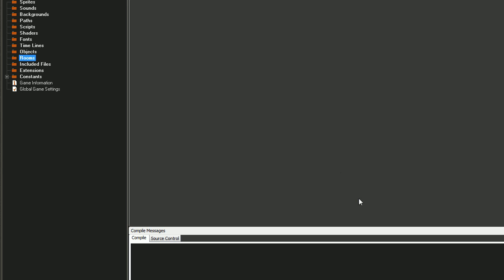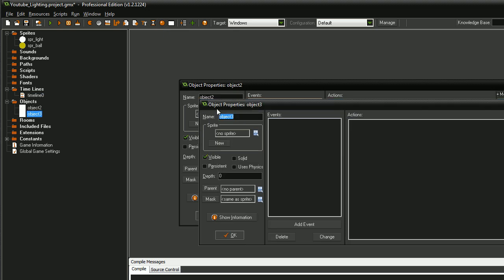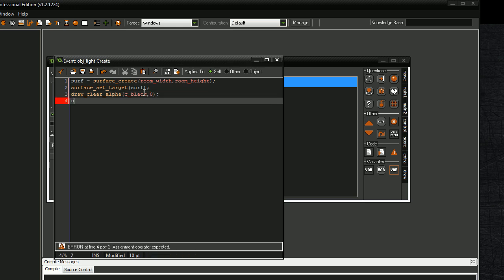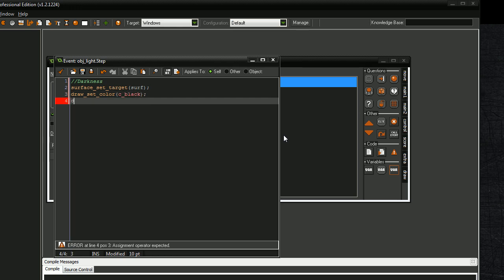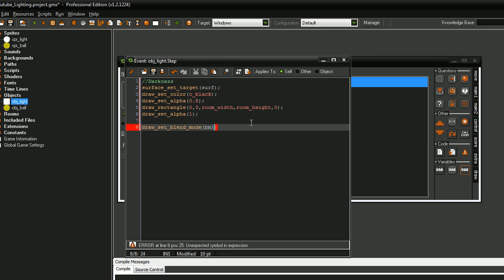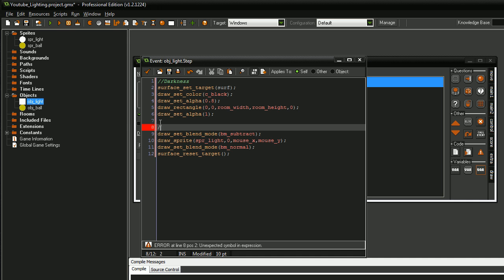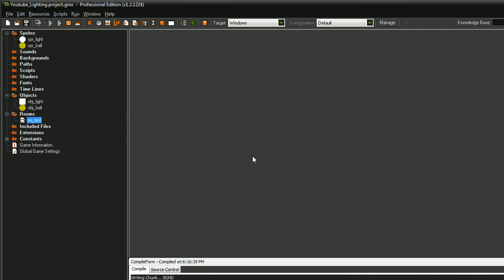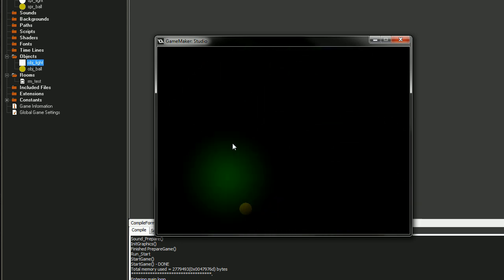Gamemaker Studio Tutorial - Basic Light Using Surfaces!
Drop a comment if you need help.

In this tutorial i will show you how to make a basic light or lights to your game.